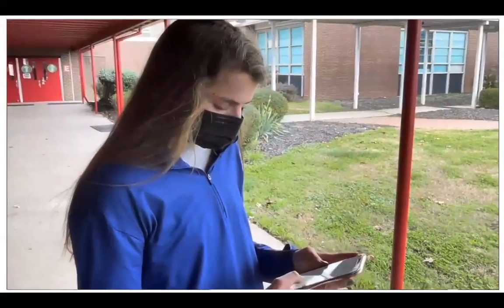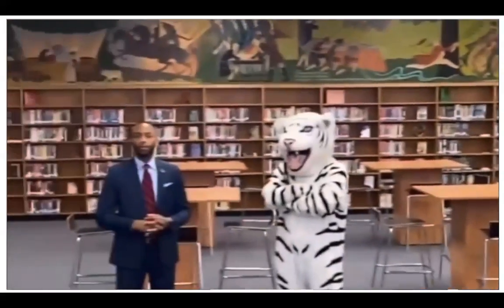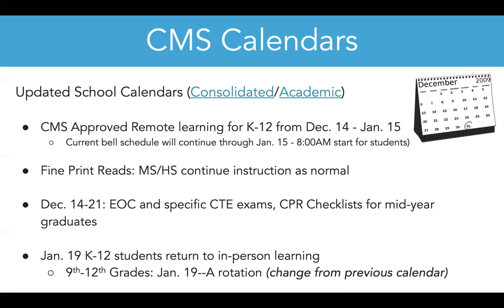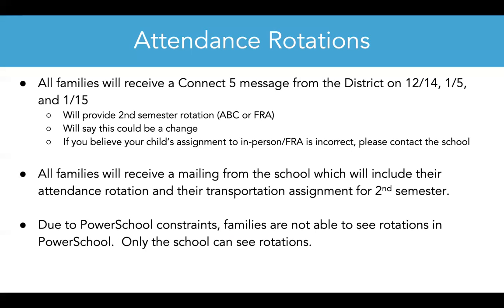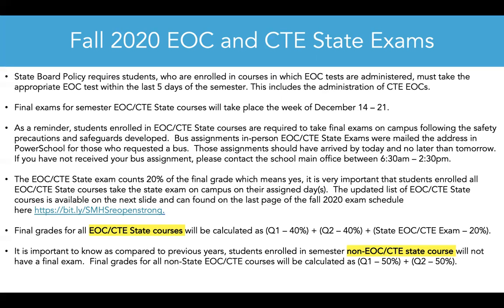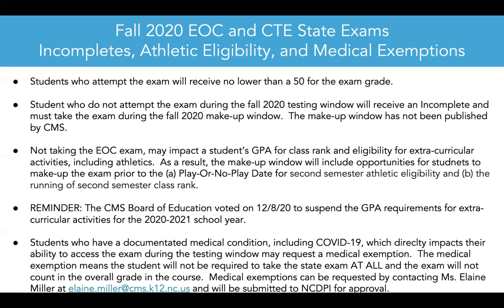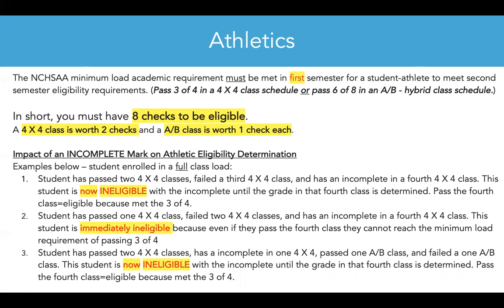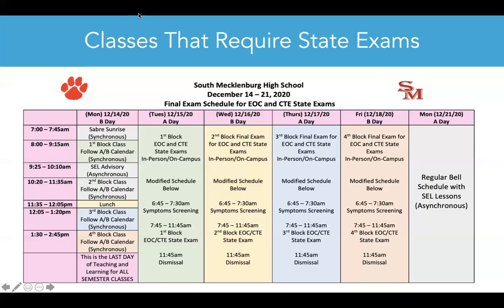SMHS ReopenStrong Presentation Video